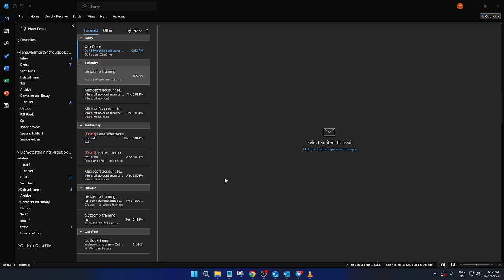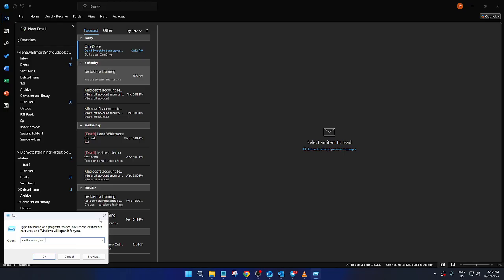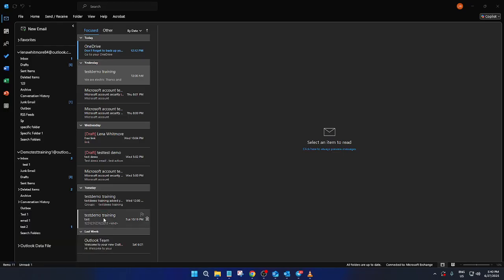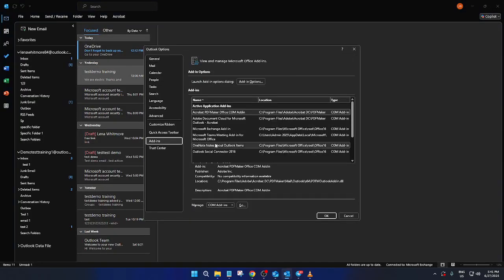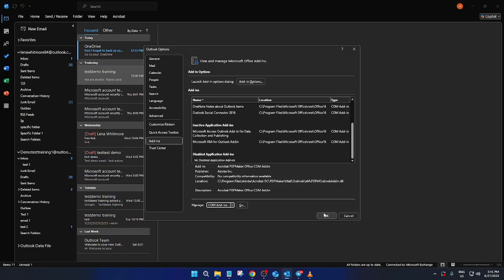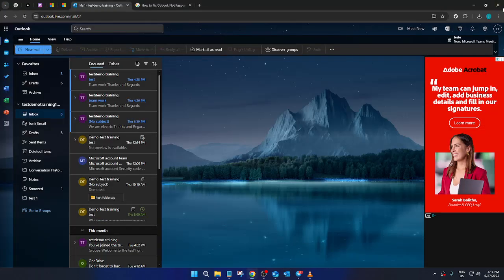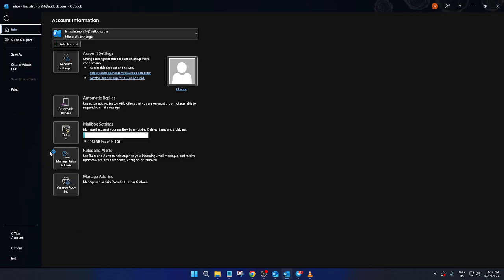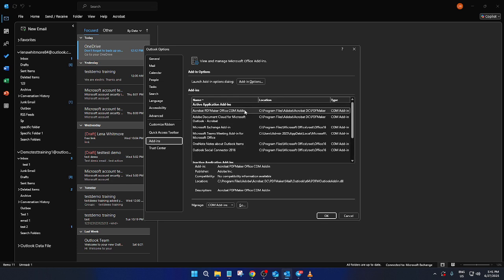How To Fix Outlook Not Responding Or Hang, Freeze Issues (Easiest Way) (2026 Guide)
Is your Outlook not responding, freezing, or crashing repeatedly? In this step-by-step tutorial, learn how to troubleshoot and fix common Outlook problems on Outlook 365, Desktop, and Web versions. Whether your Outlook hangs on startup or isn't working as expected, follow these proven solutions to get back on track!

⏱️ Timestamps:
00:00 – Introduction
00:45 – Common causes of Outlook not responding
02:00 – Restarting Outlook safely
03:25 – Opening Outlook in Safe Mode
05:10 – Disabling problematic add-ins
07:00 – Repairing your Outlook data file
09:15 – Updating Office and Windows
10:30 – Reinstalling Outlook (last resort)
12:00 – Outlook Web App quick fixes
13:10 – Additional troubleshooting tips

This guide covers Outlook 365, Outlook 2019/2016/2013 Desktop, and Outlook Web. Fix slow performance, prevent freezing, resolve startup issues, and troubleshoot crashes easily!